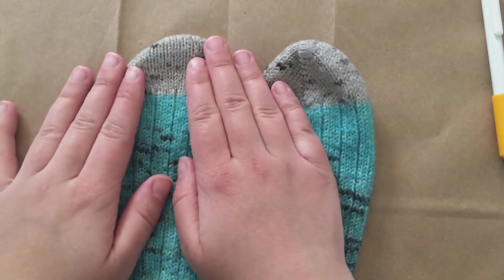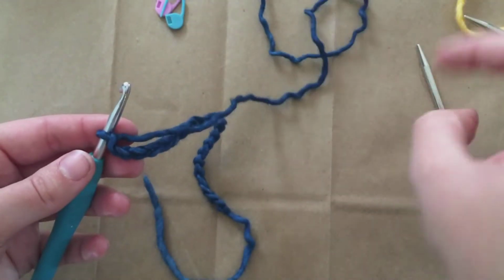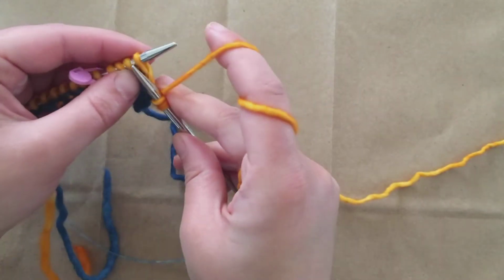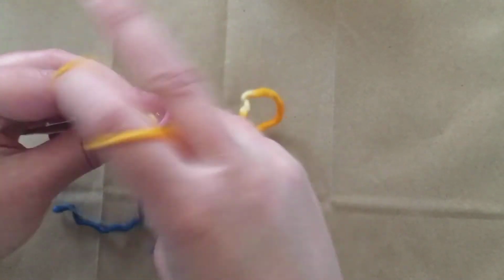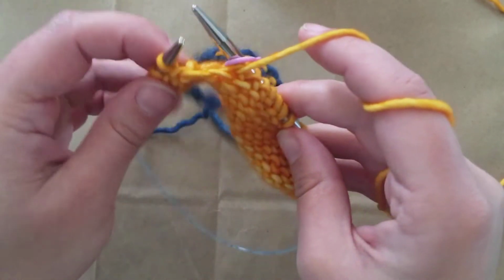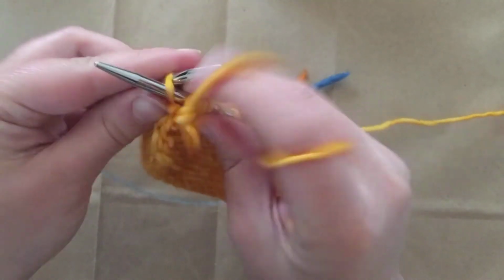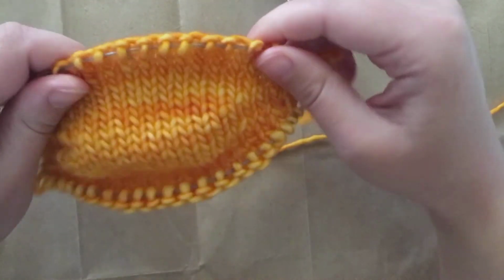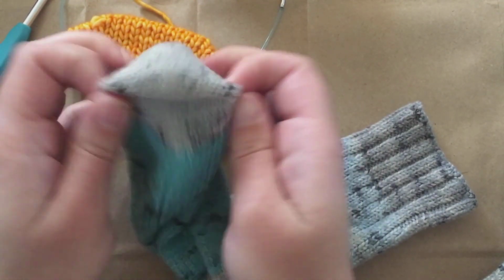How to knit german short row toe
Learn to knit socks using german short rows. Skills needed are provisional coast-on, knit, purl, slip stitches. Video is knit in real time, sorry for any awkward pauses in the video. I was checking the pattern to make sure I was going to be saying it right as I knit the toe portion of the sock.